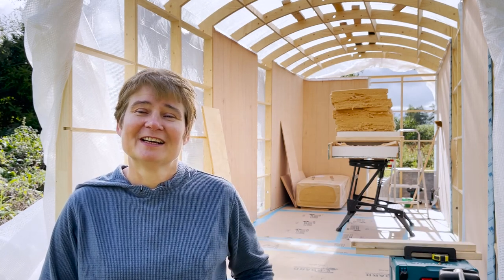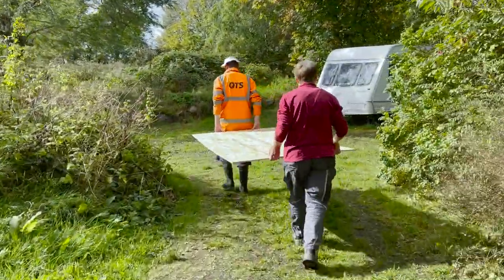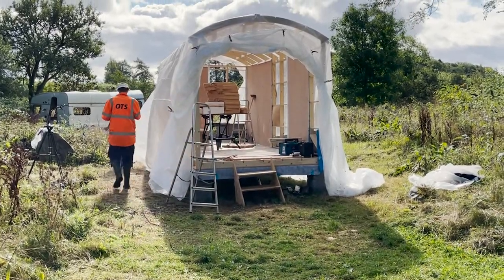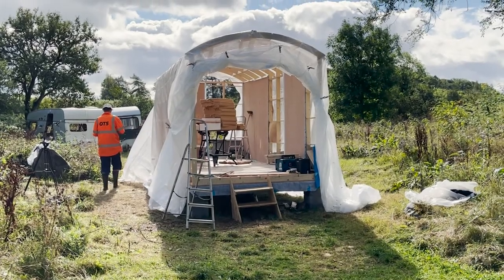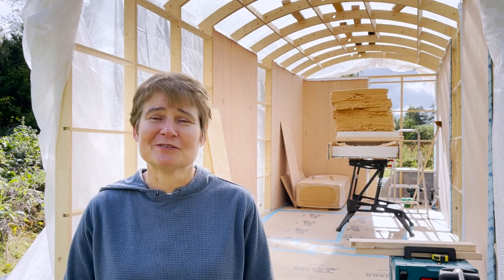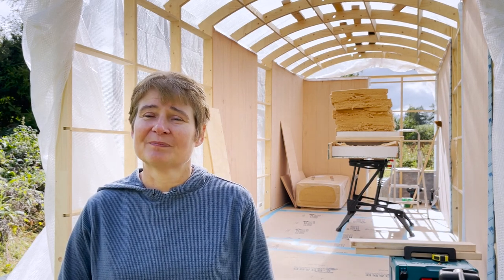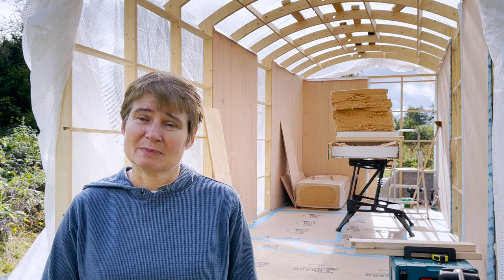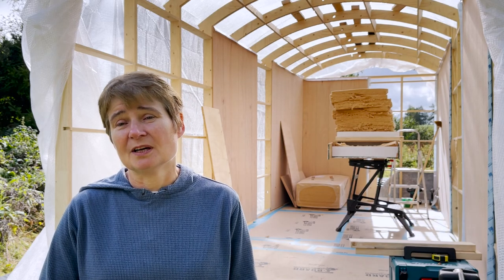How to build a Low Energy Shepherd's Hut - introduction (Ep 01)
Episode one of how to build a low energy shepherd's hut. Diane Hubbard from Green Footsteps explains her approach to building and how sustainable natural insulation with good levels of airtightness make a shepherds hut a comfortable place to stay all year round and highly energy efficient.